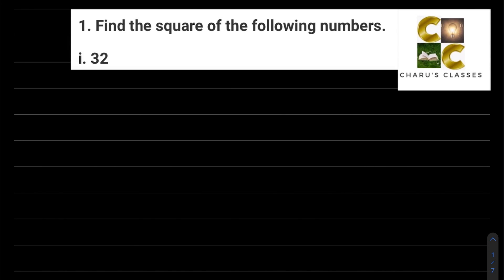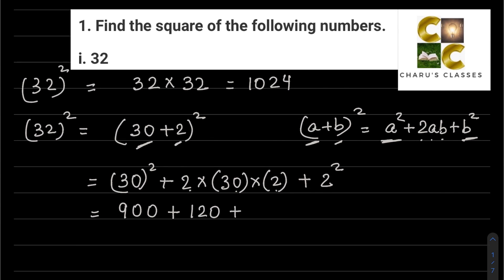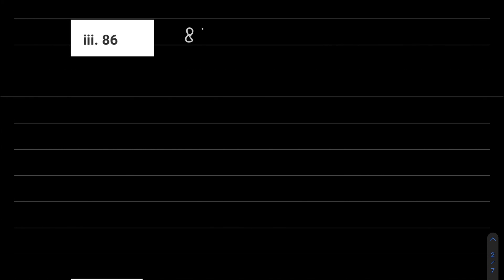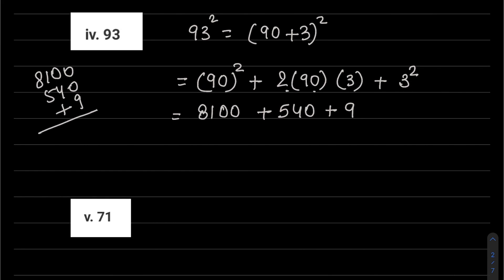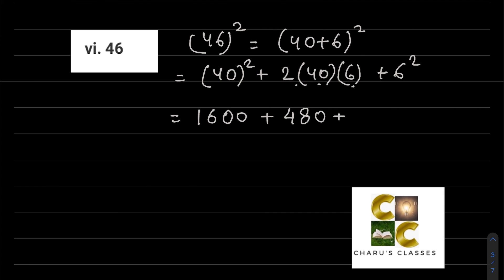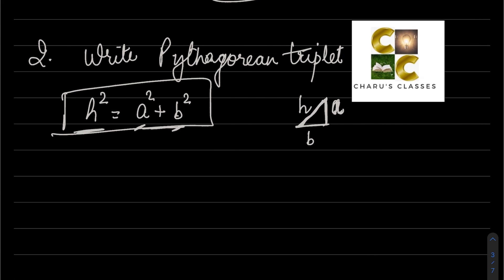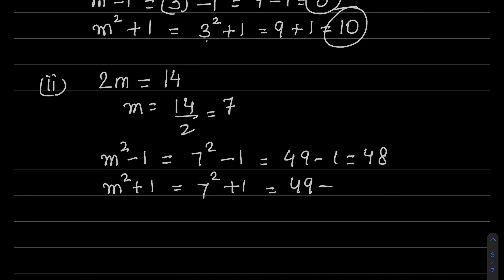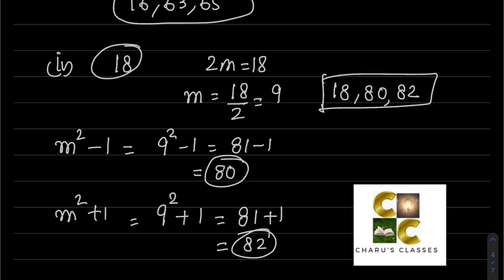Square and Square Roots Class 8| Ex 6.2 Class 8#squareandsquarerootsclass8#charu'sclasses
Square and Square Roots Class 8 | Ex 6.2 Class 8